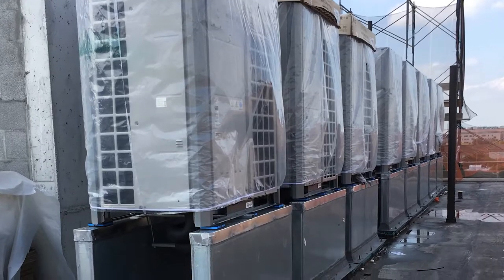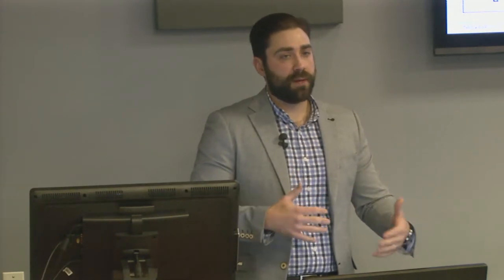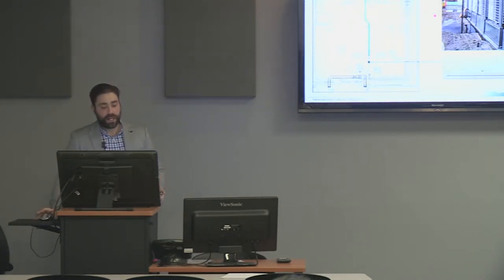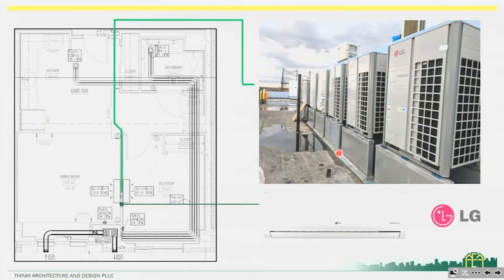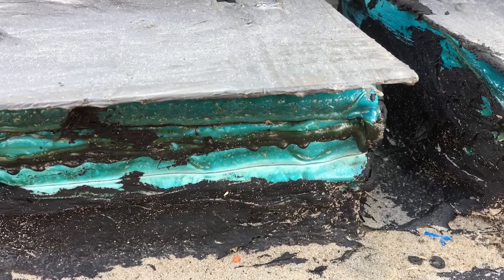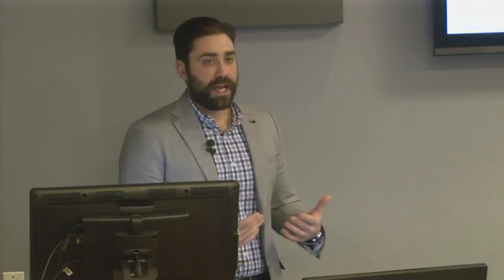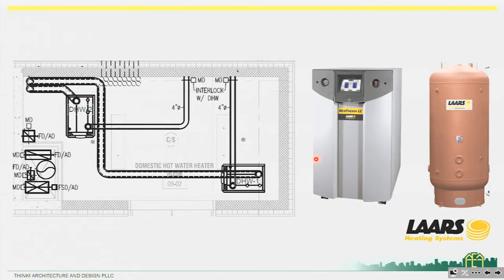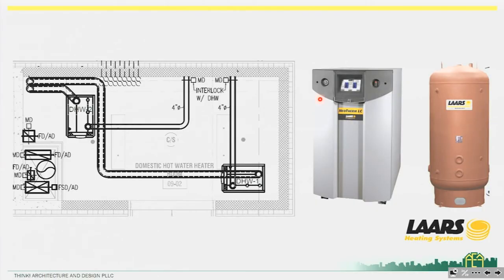5 PH Principles: High Performance Heating, Cooling & DHW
The 5th video in AEA's Passive House Principles series shows how high performance heating, cooling & domestic hot water will be supplied at this mixed-use building to meet the combined needs of occupants in the affordable senior housing and early childhood education spaces in the building in a way that ensures occupant comfort while facilitating maintenance and maximizing the resilience of building systems.